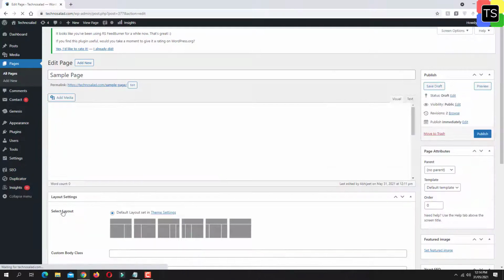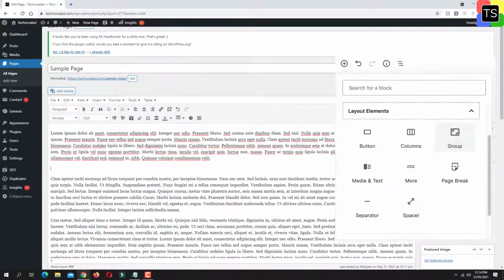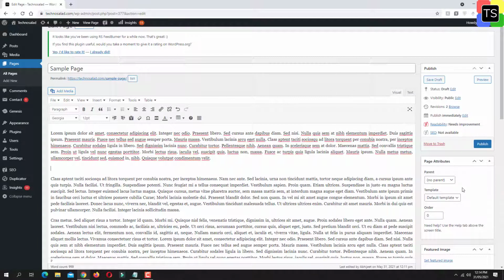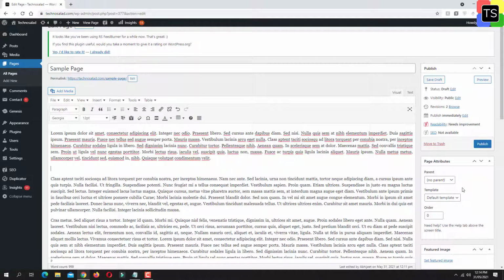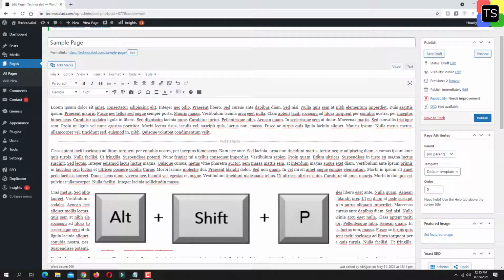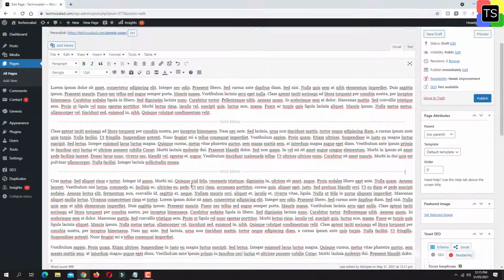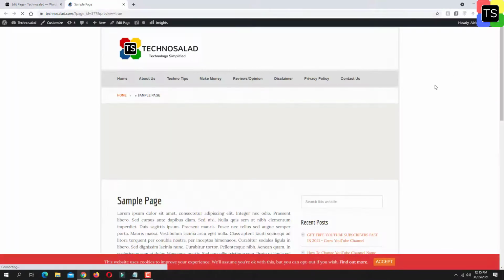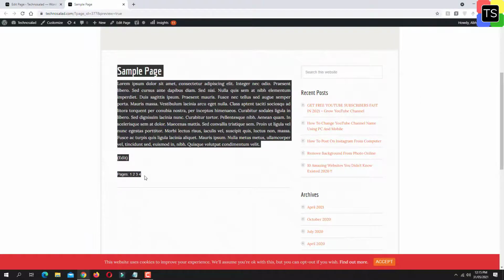How to Split WordPress Posts into Multiple Pages | WordPress Pagination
How to Split WordPress Posts into Multiple Pages Without Using Plugin 2021. Video is about how to convert lengthy blog post into multiple pages and achieve WordPress pagination. When you Split lengthy post content into multiple pages, it makes easier for your readers to read the article and navigate different parts. This way you can improve the readability of your content, increase page views and in turn boost ad revenues.

The easiest way to achieve post pagination is by using the ‘Page Break’ block in your WordPress content editor. You don’t need a WordPress plugin to break up your lengthy content into multiple pages.

►► Recommended Videos -

How To Basic Tech is "how-to" YouTube channel. The Main aim of How To Basic Tech Channel is provide useful tech tips and tricks, how to tutorials about social media, windows 10, macos, Android and iOS. We provide valuable and useful information on Android tips and tricks, Windows open source and free software, Spotify tips, best android application details, file conversions, social media related tips and tricks.